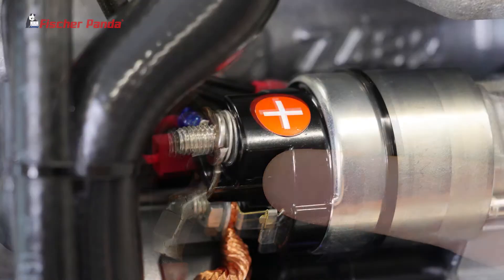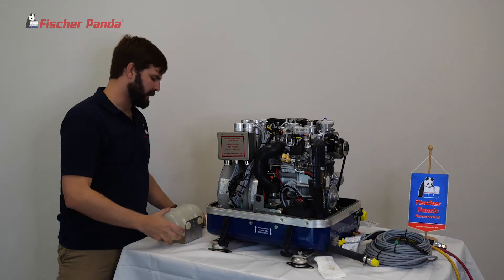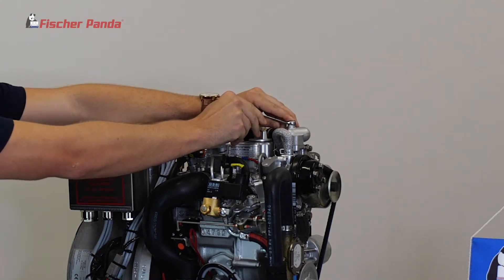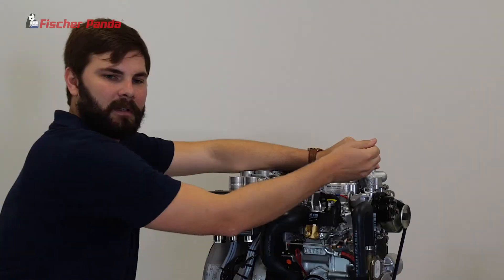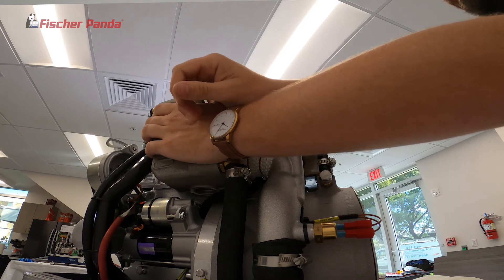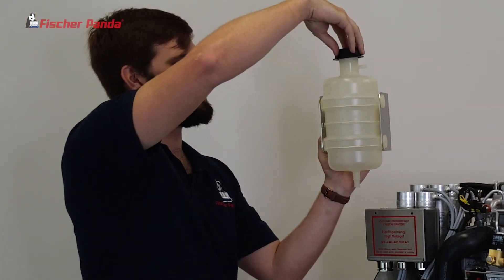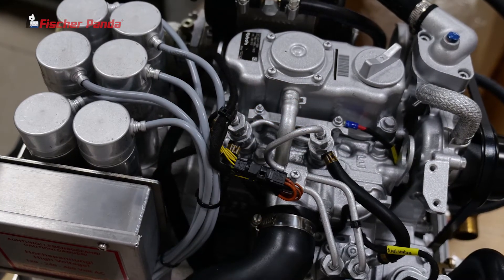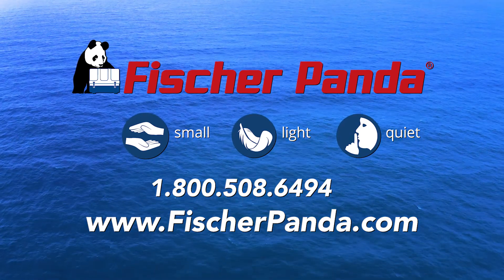Bleeding the Cooling System on a Fischer Panda Generator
How to Bleed the Cooling System on a Fischer Panda Generator.

Replace crush washer if it has been over tightened or is leaking.

Always make sure to have an Authorized Fischer Panda Dealer work on your generator!

Photography: George C. Schellenger